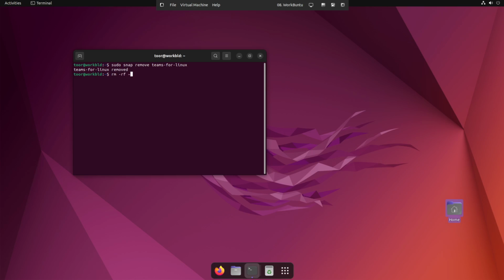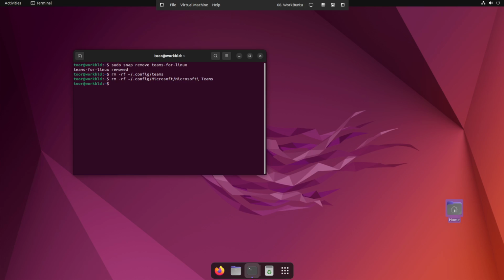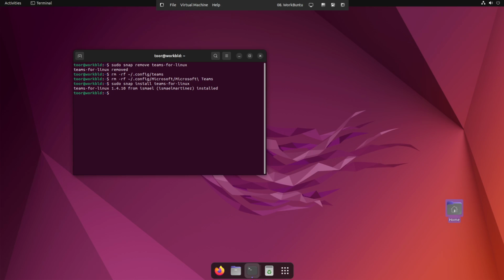How to clear Microsoft Teams Cache on Debian Based Linux?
How to log into a different company?
How to access teams after you change jobs?
Open Terminal:
Uninstall Teams: sudo snap remove teams-for-linux
Clear the cache: rm -rf ~/.config/teams
Clear the cache: rm -rf ~/.config/Microsoft/Microsoft\ Teams
Reinstall Teams: sudo snap install teams-for-linux